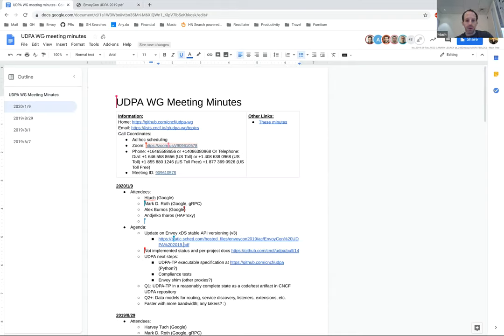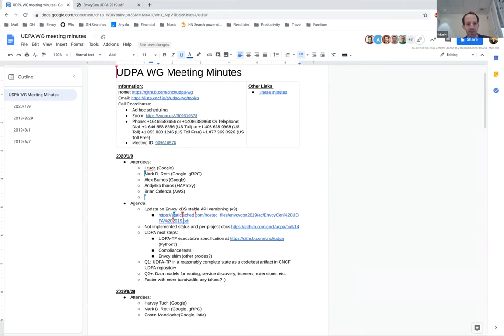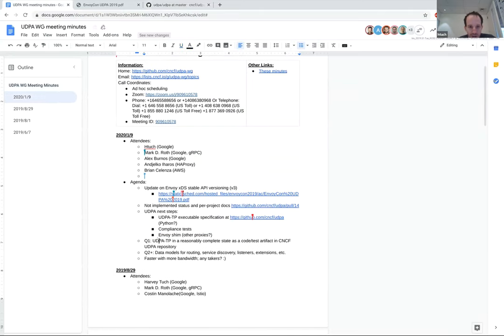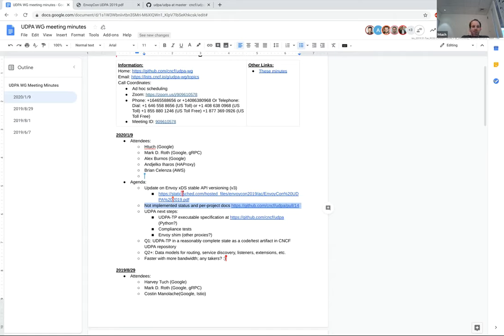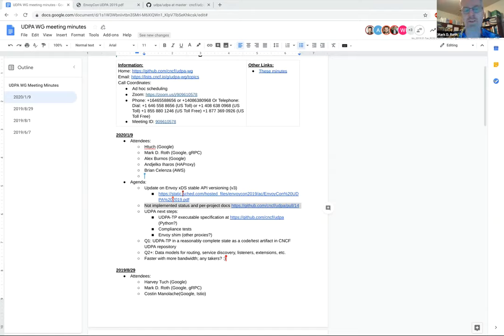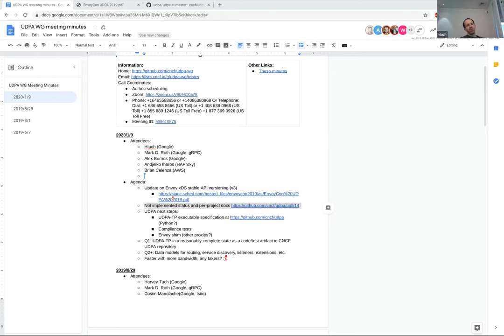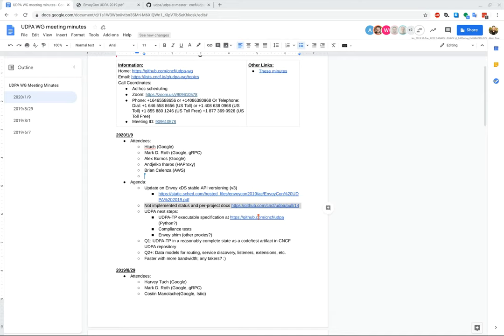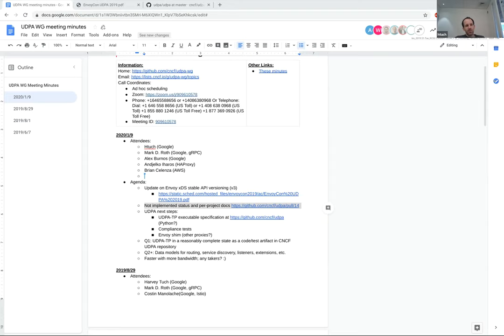Envoy Community Meeting 2020-01-09